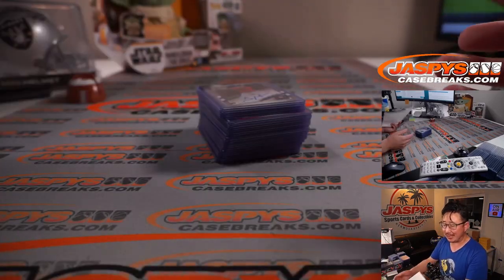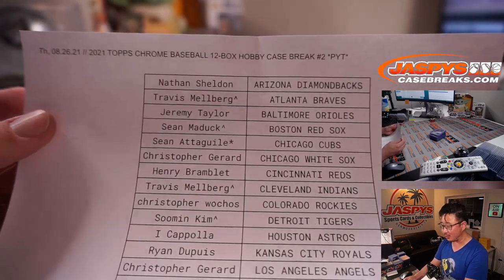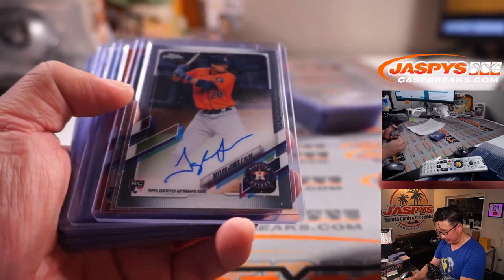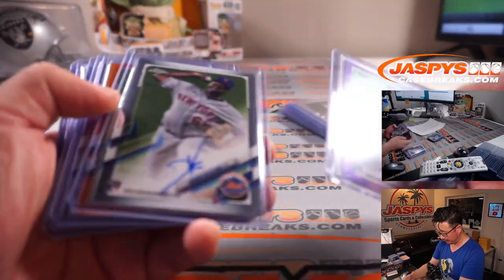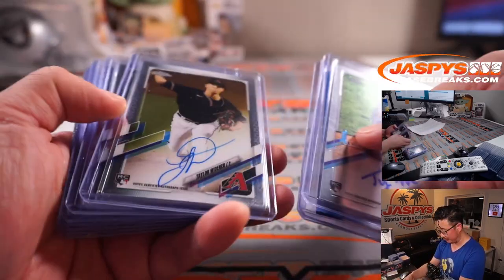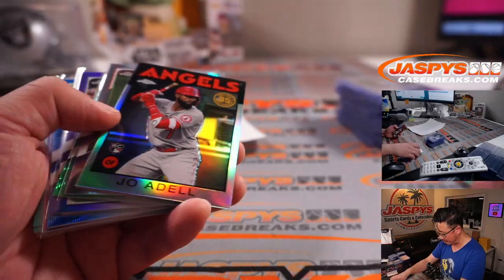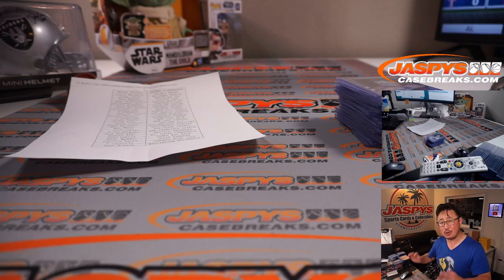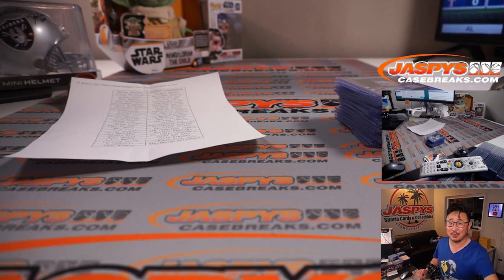RECAP // Th, 08.26.21 // 2021 TOPPS CHROME BASEBALL 12-BOX HOBBY CASE BREAK #2 *PYT*